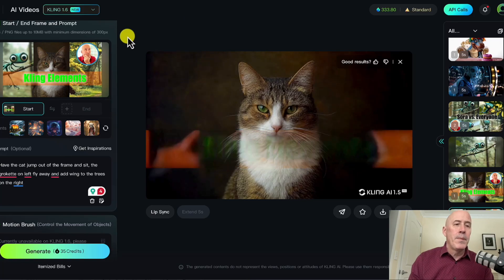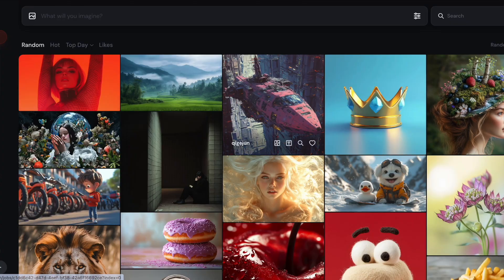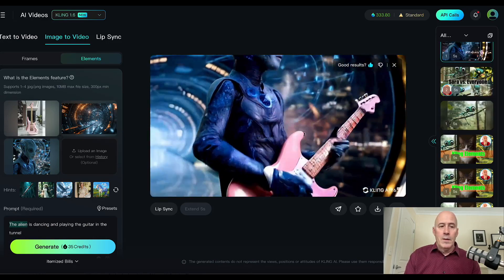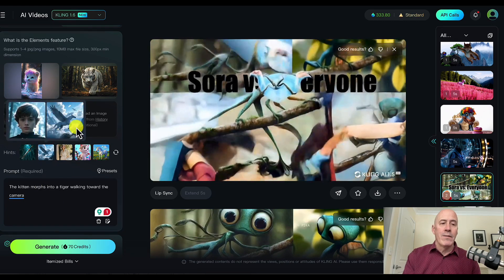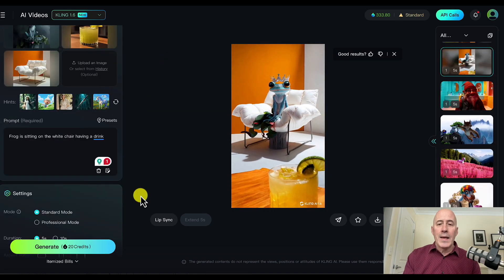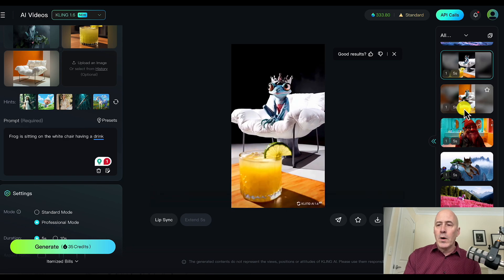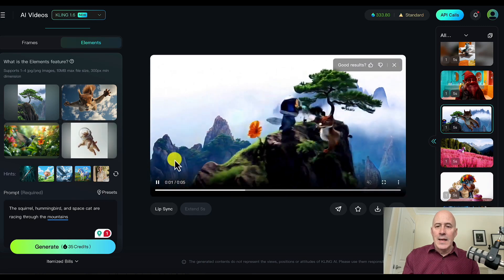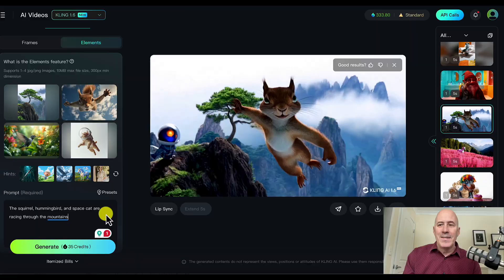Kling AI Elements: 7 Mind-Blowing Examples You Need to See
Kling AI Elements - I share 7 Mind-Blowing Examples You Need to See in this video. I also compare standard and professional modes. There are many combinations for your imagination to consider; get some ideas with this video. Compare Kling Elements to others in this video

Your Creative Entrepreneur Show Hosts:
Bryon Scott